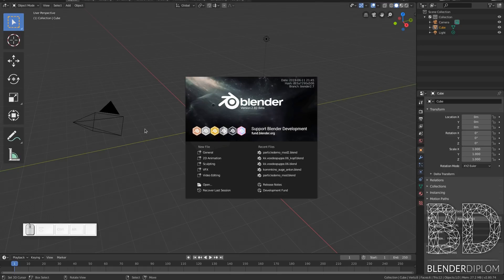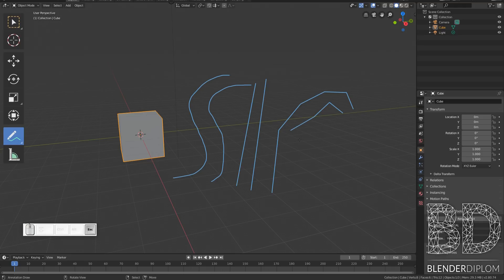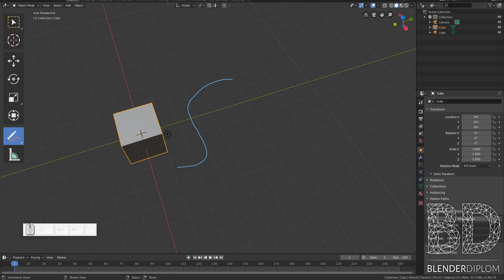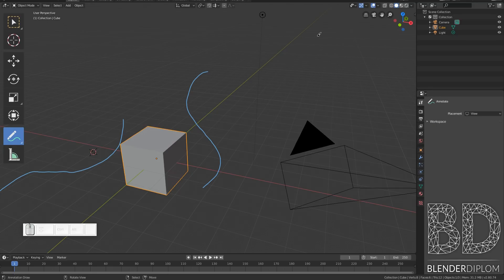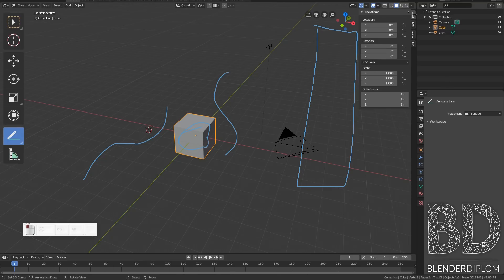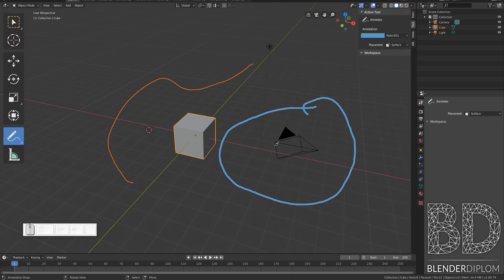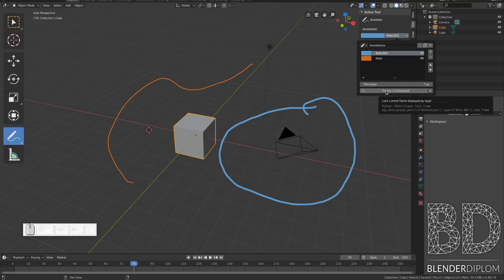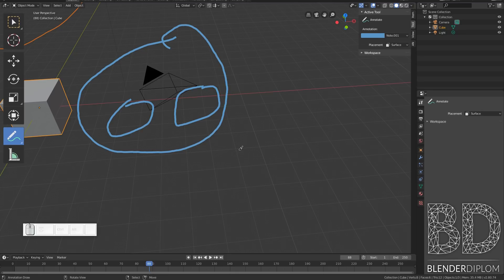Annotate Tool in Blender 2.8 I Detailed Overview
The annotate tool in Blender 2.8 allows you to draw anywhere in 3D space or directly onto the "screen" of the 3D view. BlenderDiplom explains all it's features in this Blender 2.8 tutorial.